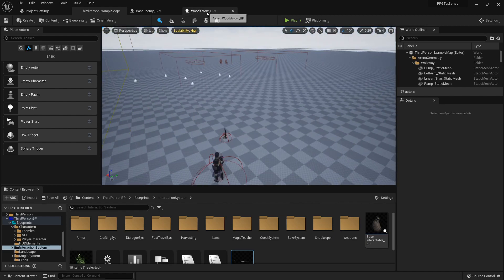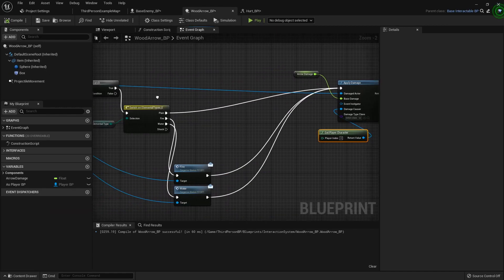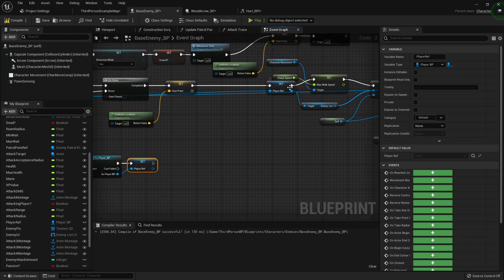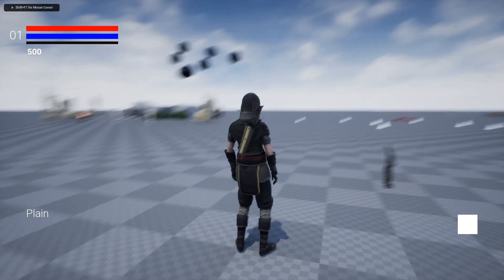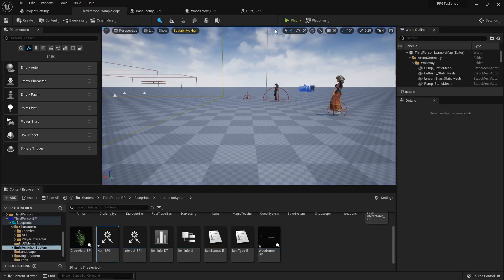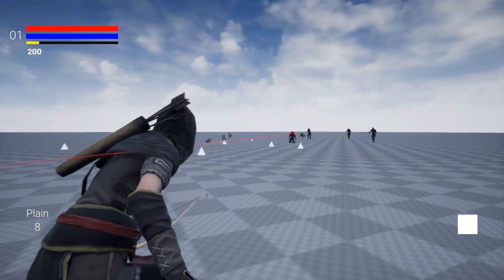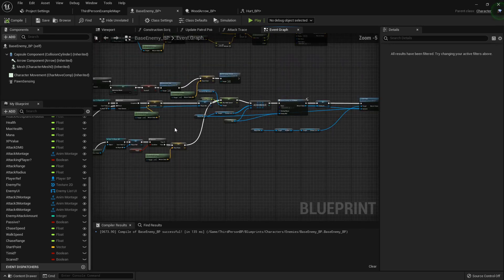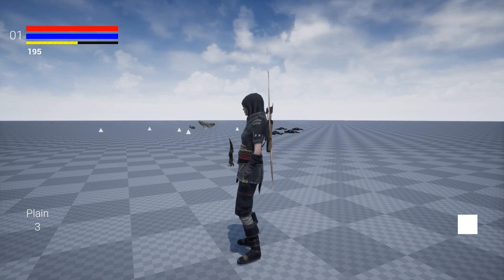Unreal Engine 5 RPG Tutorial Series #102 - Arrow Damage And Enemy Drawing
Going through the fixes to make sure our arrows are not only damaging our enemies but making sure that they're registering the damage appropriately in order to start chasing down our player and attacking them! setting up a new interface as a work around to get the code to fire as we need it to.